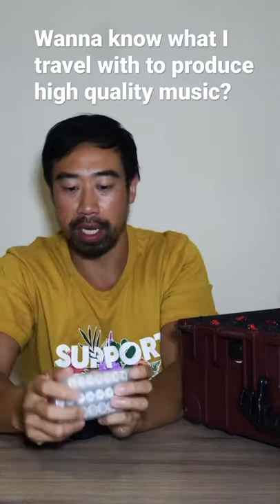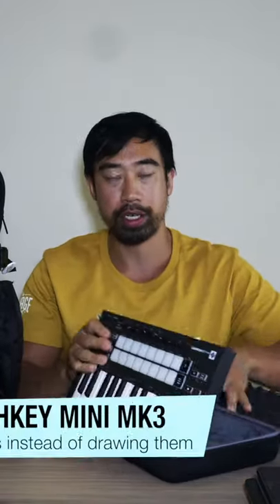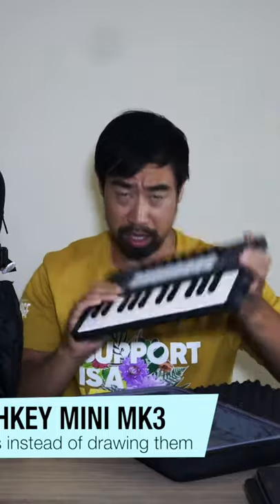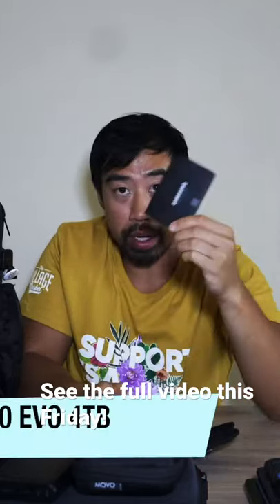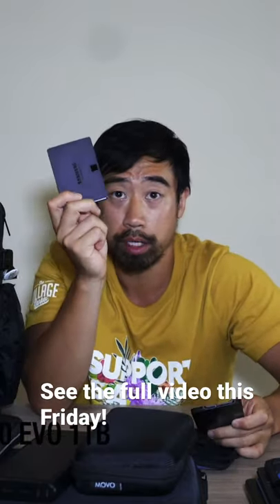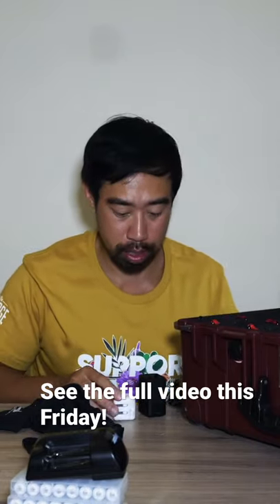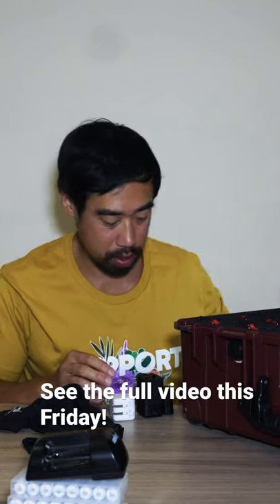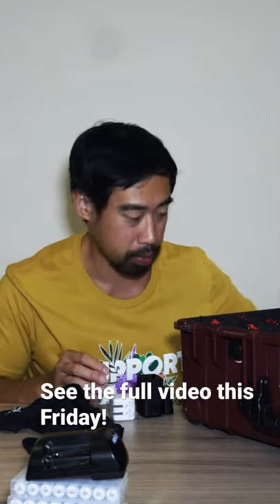What's in my bag? Music production Travel set up and gear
Full video out Friday on what I carry with me while I'm traveling for long periods of time